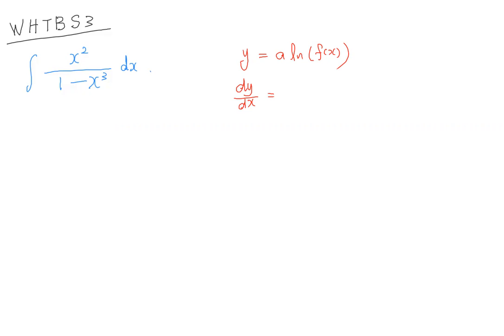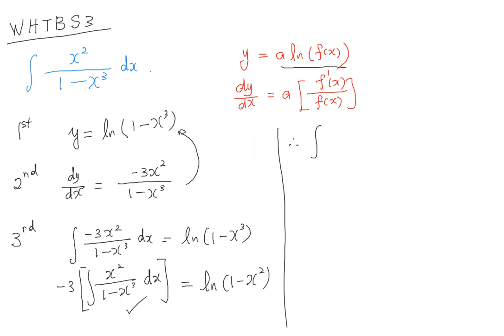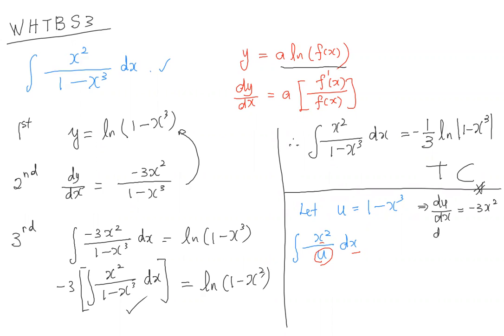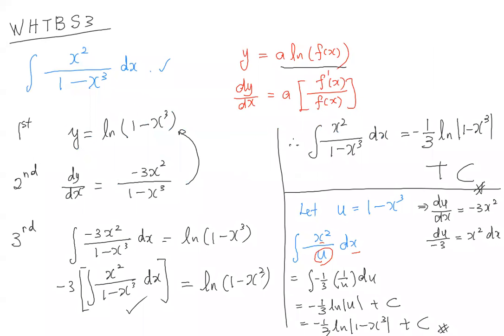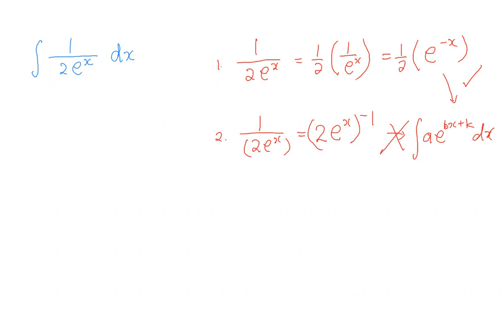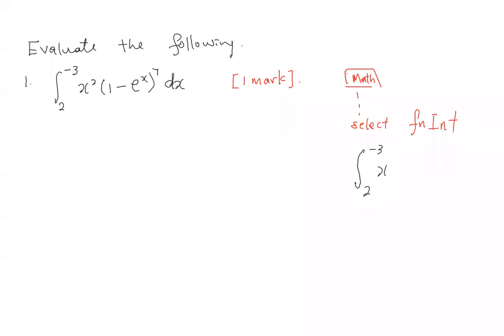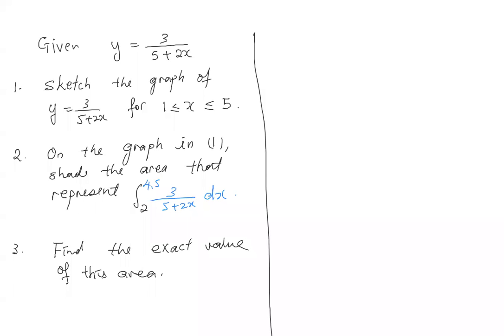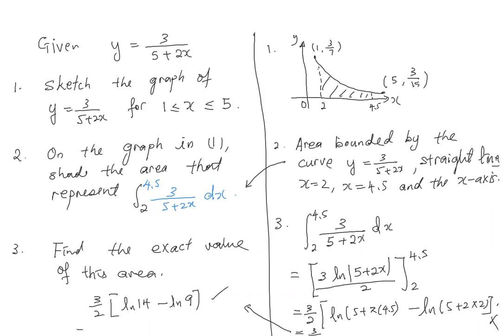21 Jan 11:00 am